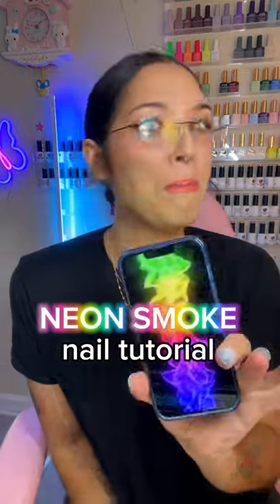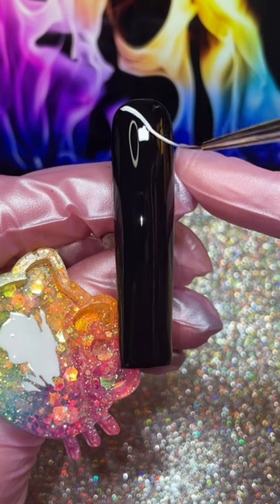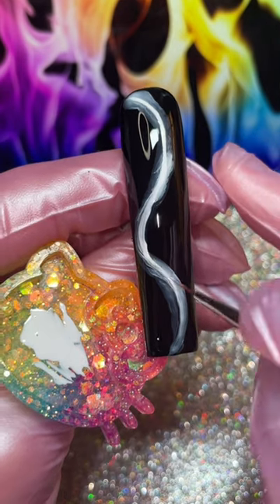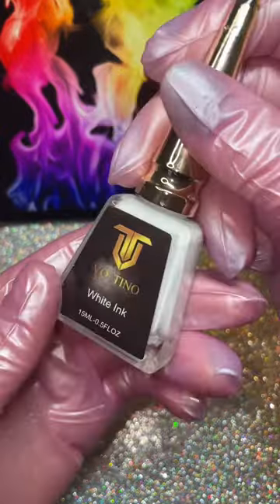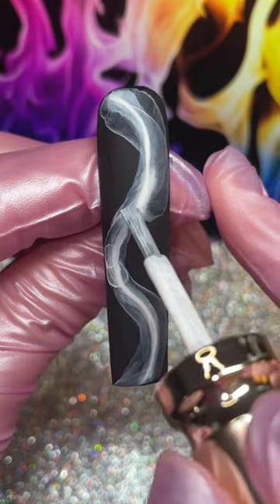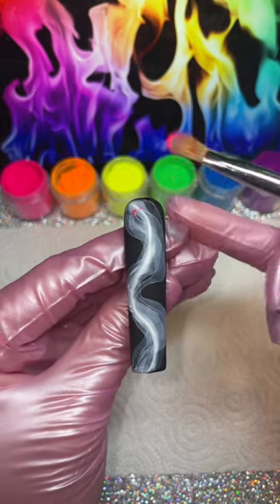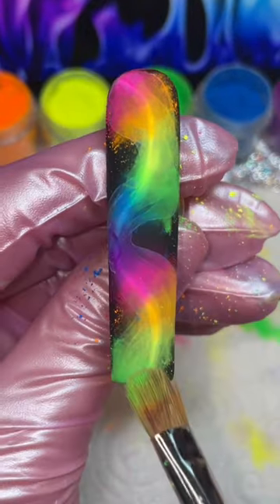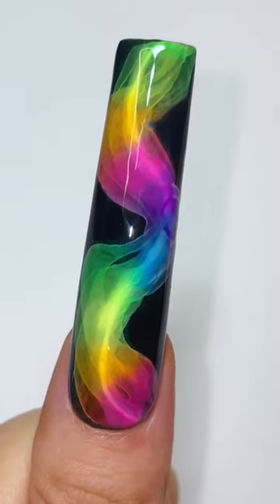Is this even possible…NEON SMOKE nail art tutorial! 🌈💅🏻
Hope this tutorial was helpful! 🌈 I’m obsessed with how these came out lol I want this on my nails forever 🥹 What should I teach next??

I originally saw this method from @tino.vo on Instagram, and this tutorial is adapted from his technique! The white ink and pigments I used are from his brand ✨

Using all ​⁠​⁠@nailzbydev gel products and brushes to paint! 🎨 💸 use dc BALLPIT to save on her whole shop!